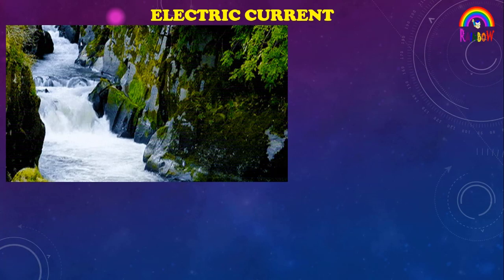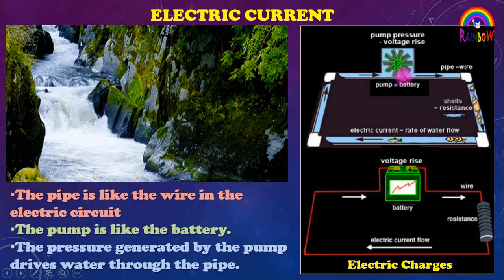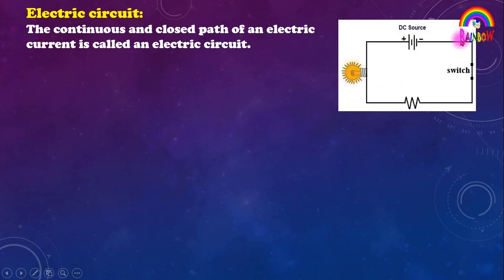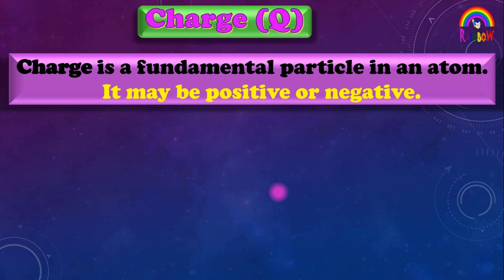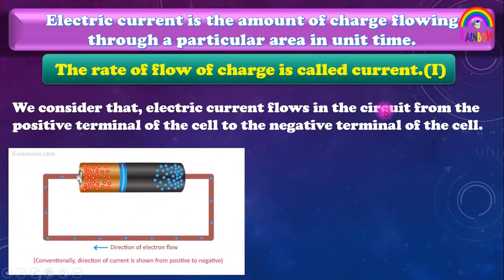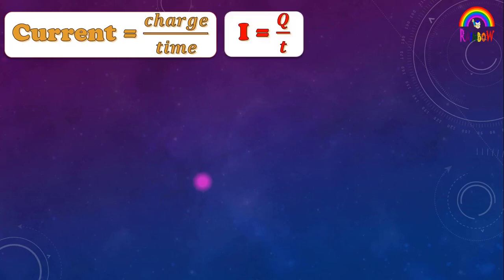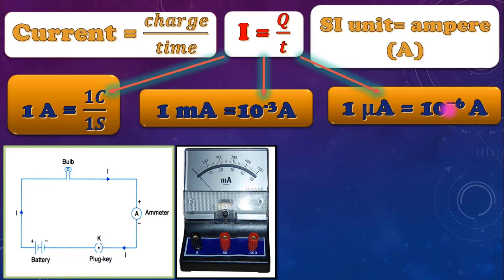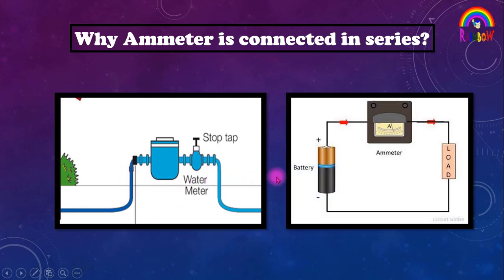Electricity Part - 1 Science class 10| CBSE/Karnataka State Board (English medium)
*What constitutes Electricity?
*How does it flow in an electric circuit?, and
*What is a charge?

The video links of the other three parts are given below.

The activities that are given in the textbook are demonstrated in the following videos. Click the below link to view them.